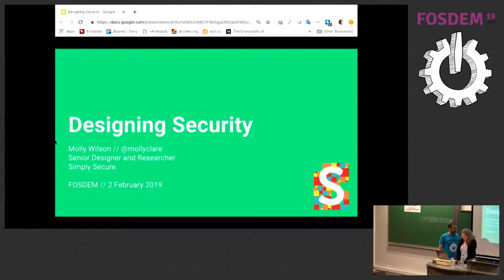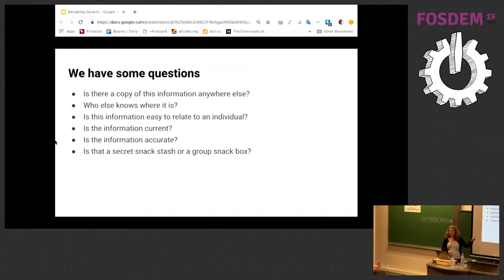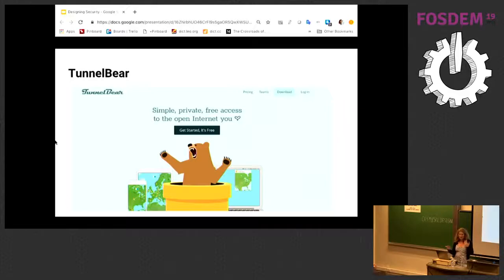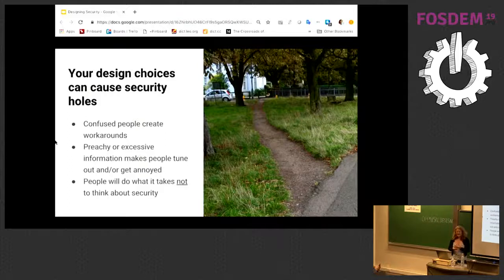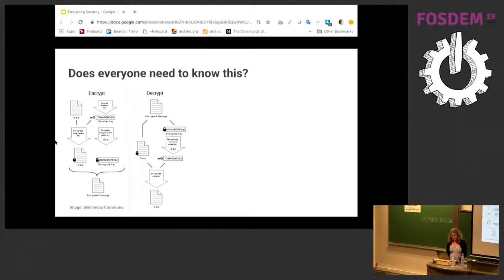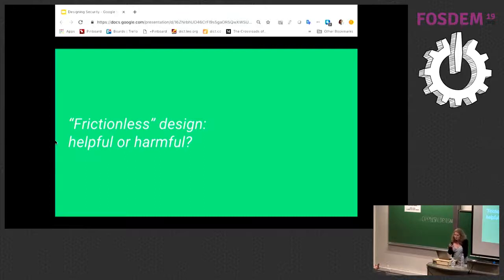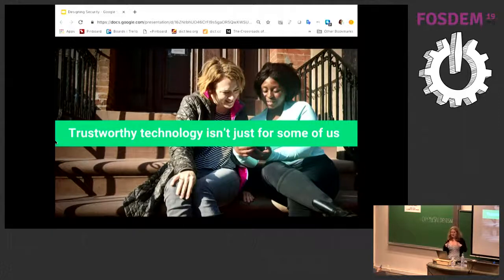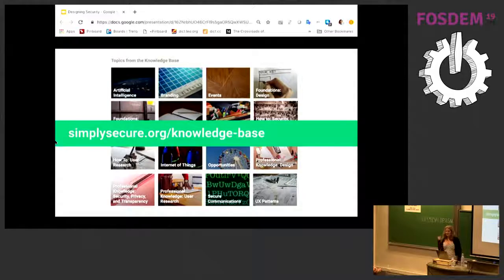Designing for Security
by Molly Wilson

Good security requires usability. If a secure technology isn’t usable, users will simply use something else - or worse, they might work around the technology to do what they need to do. We will demonstrate this universal truth with a handful of examples and supplement them with good design principles. We will cover UX of key handling, password managers and anti-phishing, and also spend some time on why these products and services so often lack usability. We also won't miss this opportunity to introduce simple human-centered design methods to incorporate in the development process!